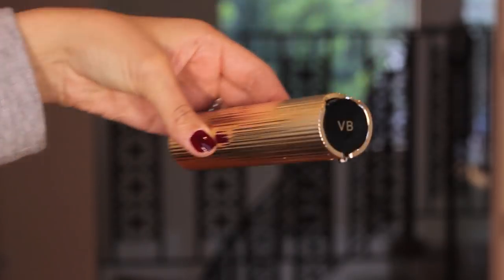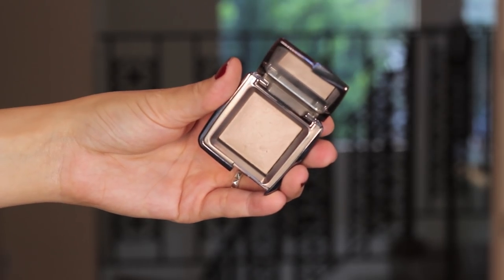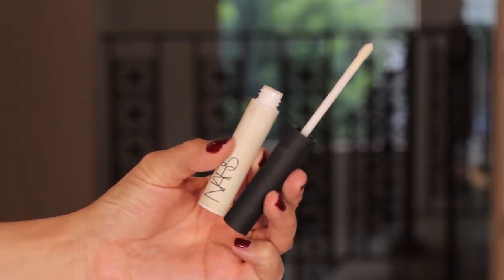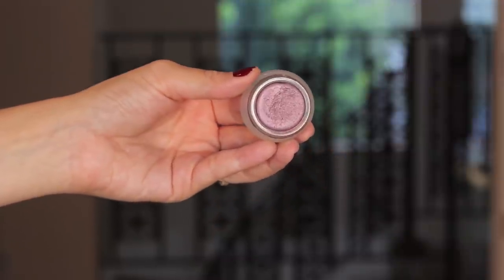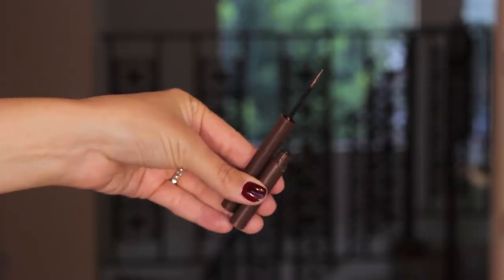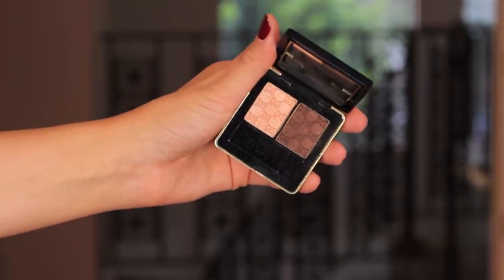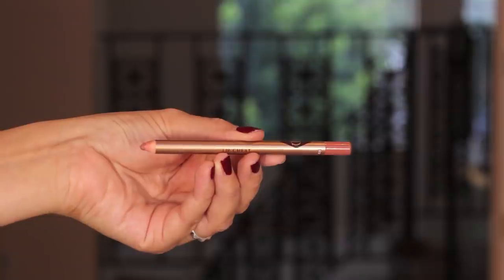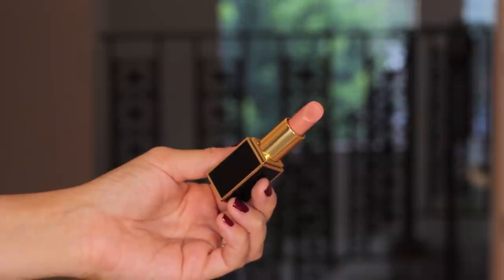2016 Makeup Favourites - Harry Makes It Up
2016 Makeup Favourites *CLICK DOWN FOR MORE INFO* click on my blog link for product

Here's the link to my new e course THE MODERN BRIDE

Here's the link to sign up for my free beauty resources

PRODUCTS MENTIONED:
-Victoria Beckham x Estee Lauder Morning Aura
-Elizabeth Arden Eight Hour Cream
-YSL Le Cushion Encre De Peau
-Kiko Liquid Liner Bronze
-Formula X Nail Polish ('Obsessed' shade shown)
-Sally Hansen Miracle Gel Top Coat
-NARS Pro Prime Smudge Proof Eye Shadow Base
-RMS Eye Polish 'Imagine'
-Topshop Chameleon Glow 'Wax & Wane' Eyeshadow
-Chanel Les 4 Ombres 268
-MAC Paint Pot Groundwork
-Kiko Cream Crush Lasting Colour Shadow 06
-Tom Ford Eye Quads (Golden Mink shown in video)
-MAC Lip Pencils (Ruby Woo shown in video)
-Bobbi Brown Perfectly Defined Long Wear Brow Pencil 'Grey'
-Clarins Instant Light Natural Lip Perfectors
-Gucci Duo Eyeshadow 'Ameretto'
-Nars Velvet Matte Lip Pencils
-Tom Ford Lipstick 'Blush Nude'
-Chanel Stylo Yeux Waterproof 'Agape'